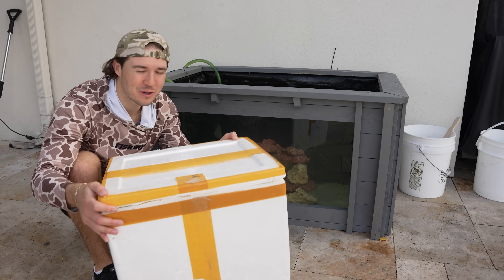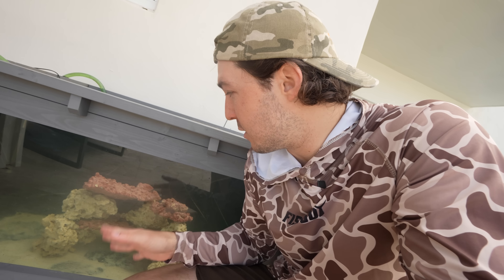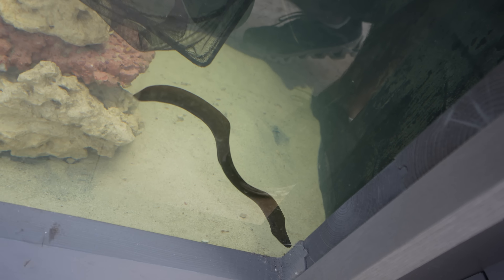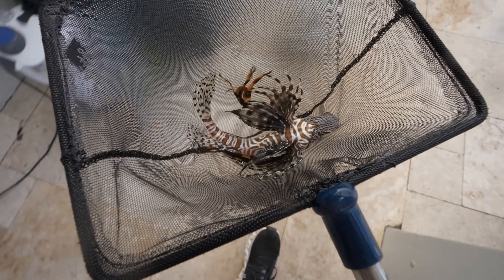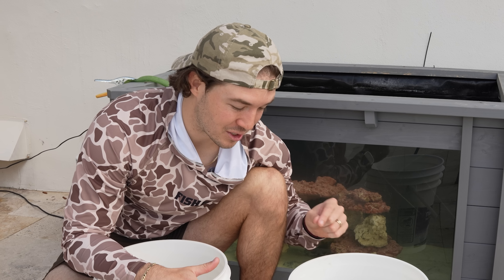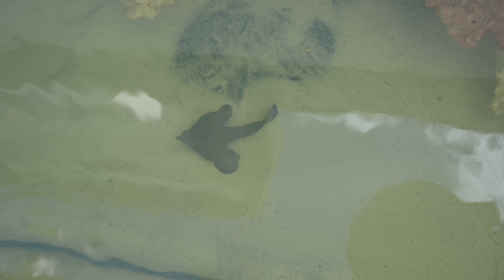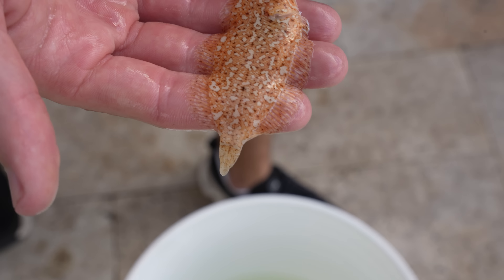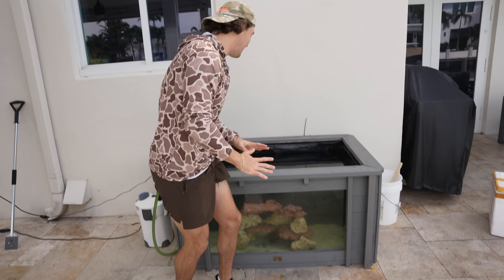I Bought the STRANGEST FISH OFF THE WEB for my SALTWATER POND!